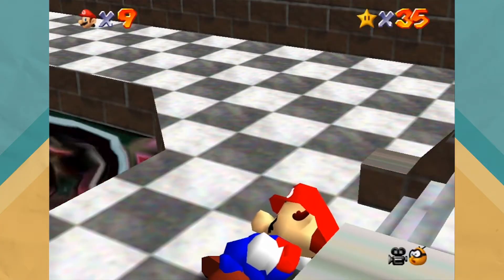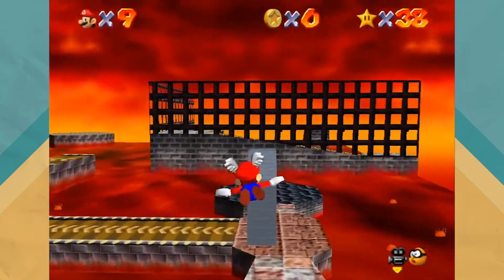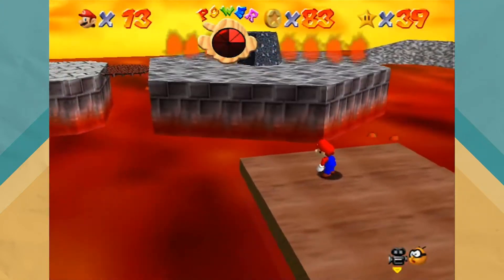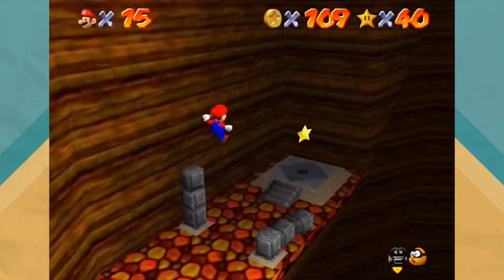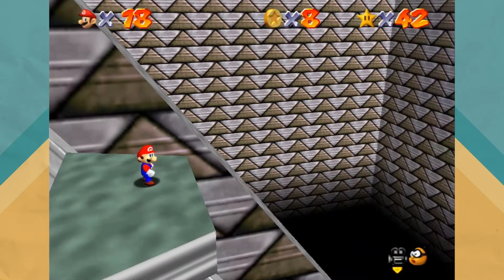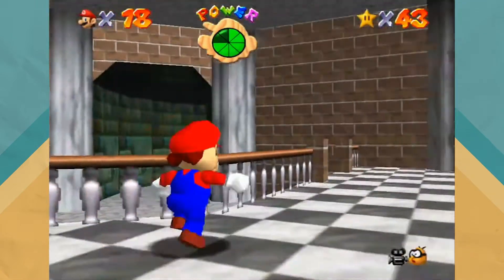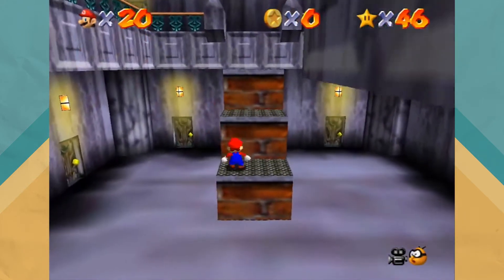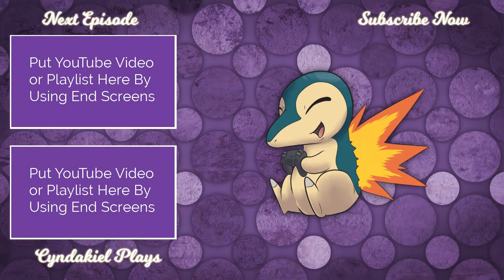Super Mario 64 100% - Episode 4: Boorific Time in the Lava World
It's not a Mario game without a world made entirely of lava. Thankfully, they made it a very short level, and then we can move on to the strangest world made of Boo's! Hope you have your Boo Repellent with you!

Make sure to check out all of our shiny hunts live on Twitch @

Super Mario 64 is a 1996 platform game for the Nintendo 64 and the first Super Mario game to feature 3D gameplay. It was developed by Nintendo EAD and published by Nintendo. As Mario, the player collects power stars while exploring Princess Peach's castle and must rescue her from Bowser. Super Mario 64 features open-world playability, degrees of freedom through all three axes in space, and relatively large areas which are composed primarily of true 3D polygons as opposed to only two-dimensional (2D) sprites. It emphasizes exploration within vast worlds, which require the player to complete various missions in addition to the occasional linear obstacle courses (as in traditional platform games). It preserves many gameplay elements and characters of earlier Mario games as well as the visual style.

Director Shigeru Miyamoto conceived a 3D Mario game during the production of Star Fox (1993). Super Mario 64's development lasted approximately three years; one was spent on designing, the next two on direct work. The visuals were created using the Nichimen N-World toolkit, with Miyamoto aiming to include more details than earlier games. The score was composed by Koji Kondo. A multiplayer mode featuring Mario's brother Luigi was cut, and rumors spread of his inclusion as a hidden character. Along with Pilotwings 64, Super Mario 64 was one of the launch games for the Nintendo 64. Nintendo released it in Japan on June 23, 1996, and later in North America as well as Europe.

Super Mario 64 received critical acclaim and is regarded as one of the greatest video games of all time. Reviewers praised its ambition, visuals, gameplay, and music, although they criticized its unreliable camera system. It is the bestselling Nintendo 64 game, with more than eleven million copies sold by 2003. Featuring a dynamic camera system and 360-degree analog control, it established a new archetype for the 3D genre, much as Super Mario Bros. did for side-scrolling platform games. Numerous developers have cited Super Mario 64 as an influence. It was remade as Super Mario 64 DS for the Nintendo DS in 2004, and it has been ported to other Nintendo consoles.